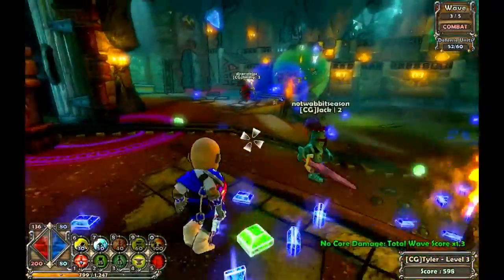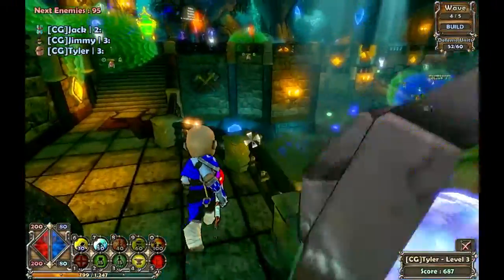Dungeon Defenders: "The Deeper Well" Part 2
The Deeper Well Level 1
Cast: Jack (Jack),Jimmy (Jimmy) , Tyler (Tyler),
Action Rating ( 8 / 10 )

The first Level of Dungeon Defenders. A quick intro to the game and how it is played.